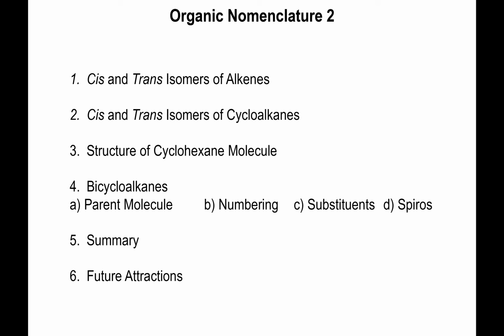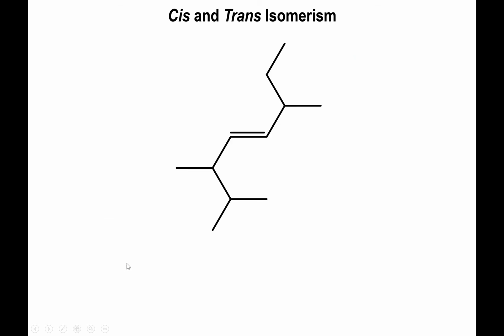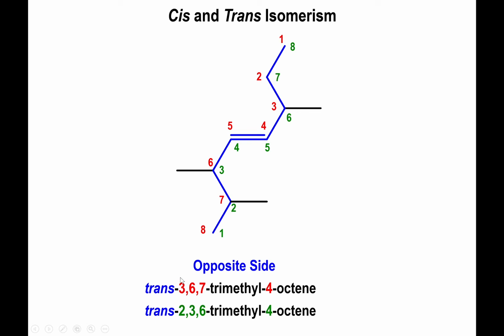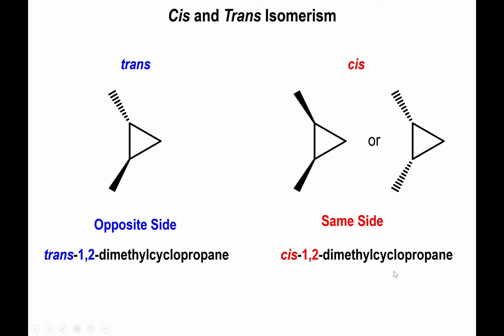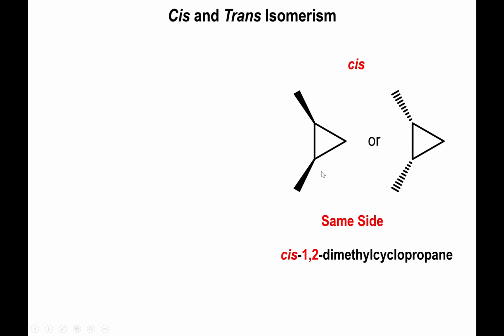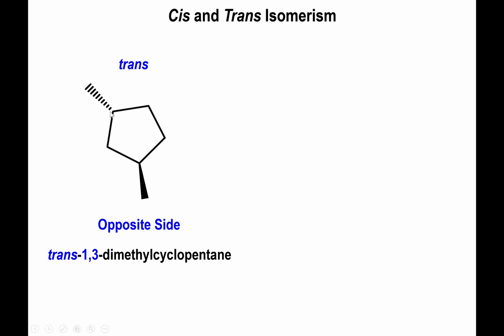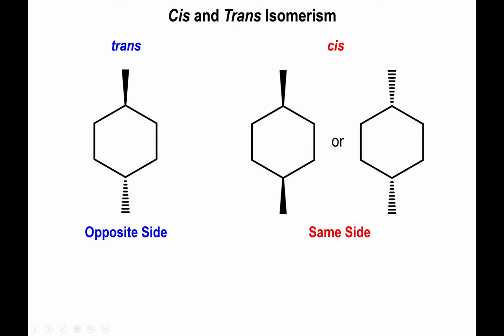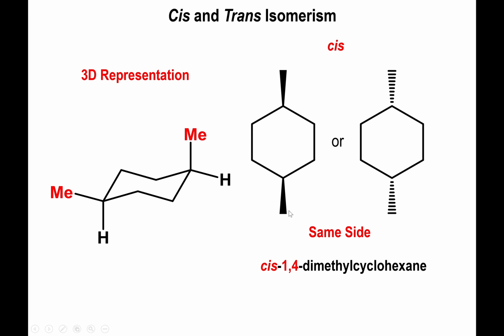Lec5 - Nomenclature of Cis and Trans Alkenes and Cycloalkanes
In this video we talk about how the position of groups on a double bond or a cycloalkane is stuck in place, resulting in two types of isomers: cis and trans. We also examine the 3D structures of cycloalkanes and explain how to draw it from its 2D structure.